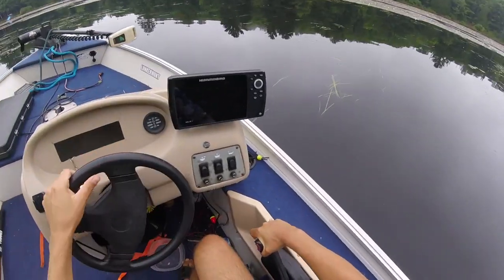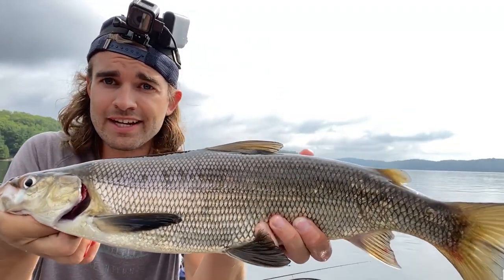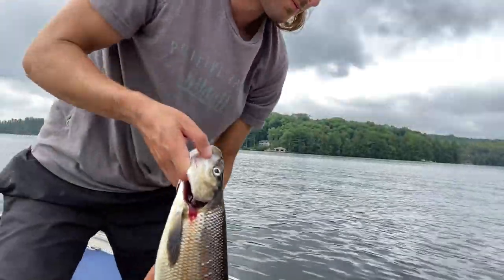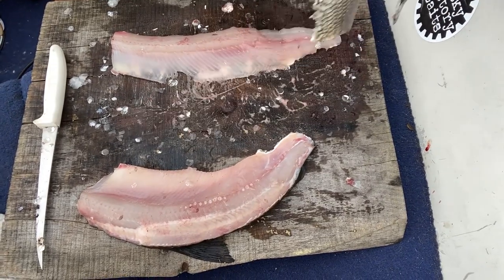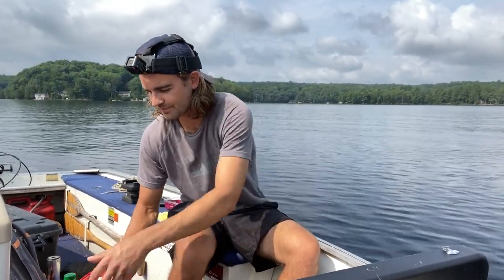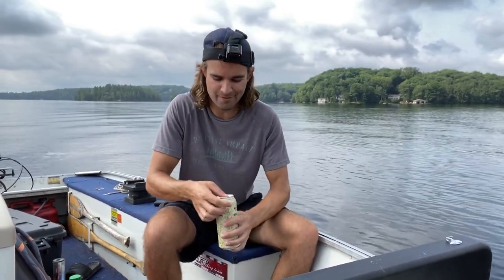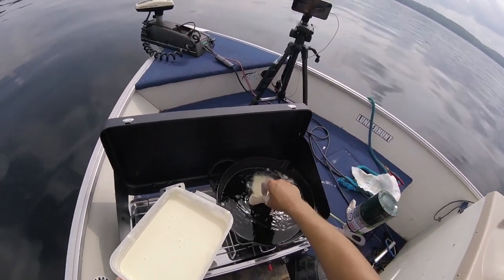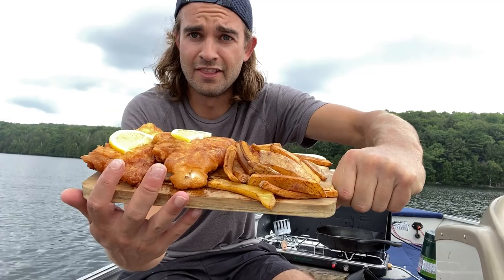From Lake to Plate: Cooking Fresh Fish and Chips in My Boat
Not only the best fish and chips I've ever made, but maybe my best catch and cook ever! Really happy with how this one turned out and happy I didn't start a boat fire.

Let me know what you thought of this recipe in the comments below!

What I cook with:
fish tweezers
Fillet Knife
Camping Stove

Fish Tweezers
Fillet Knife
Camping Stove

US Links 🇺🇸
What I film with:
Drone: https
GoPro: https
Memory Card
Battery Bank

Editing Software

Canadian Links 🇨🇦
Drone: https
GoPro: https
Memory Card
Battery Bank